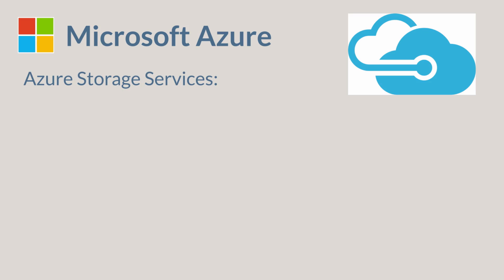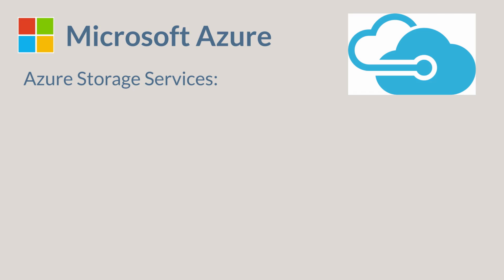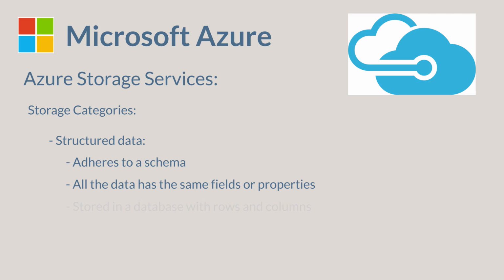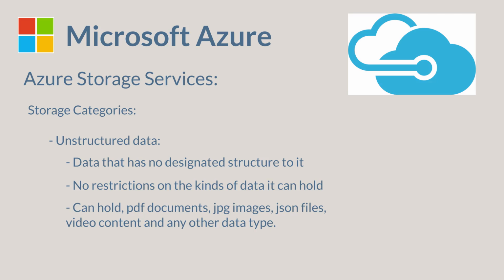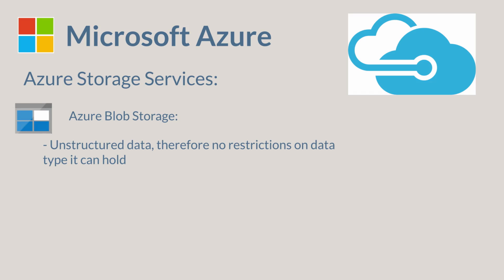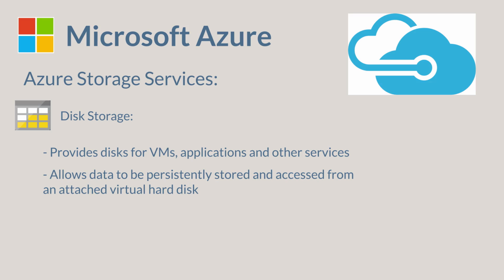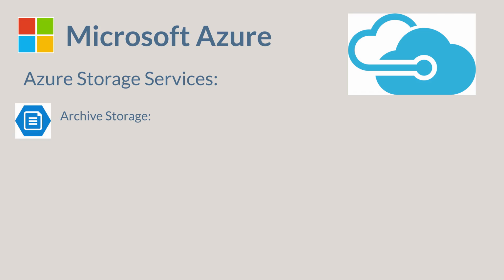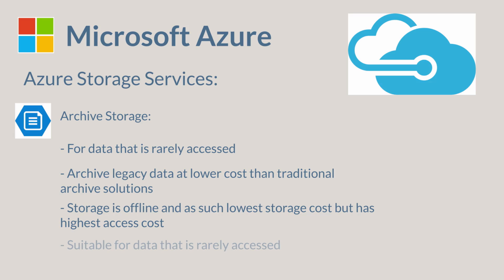AZ900T01 M2L3 Storage Jan19